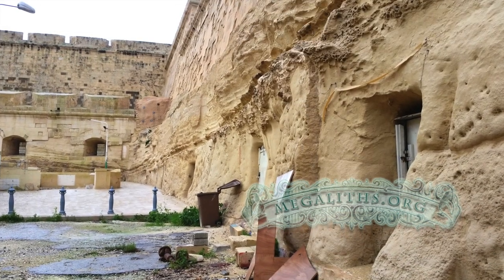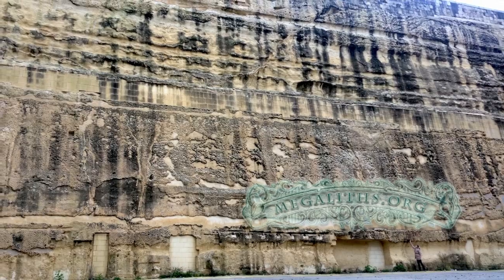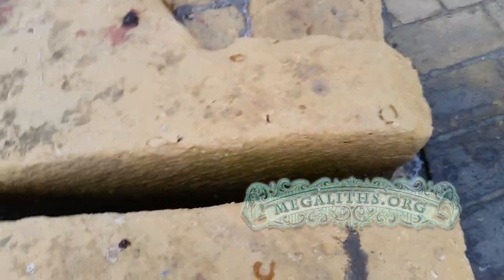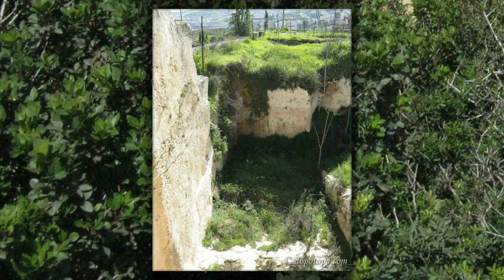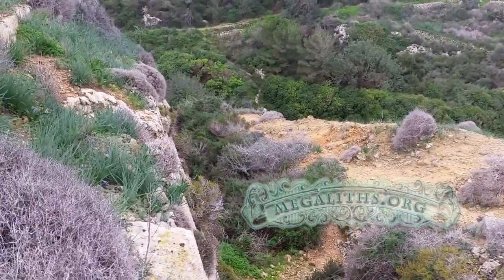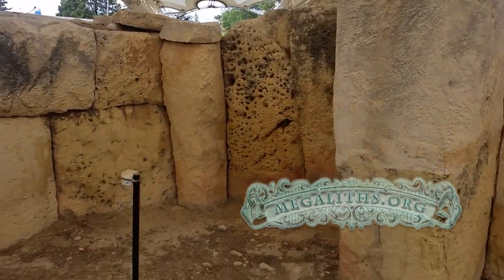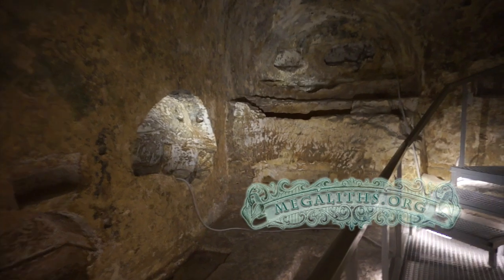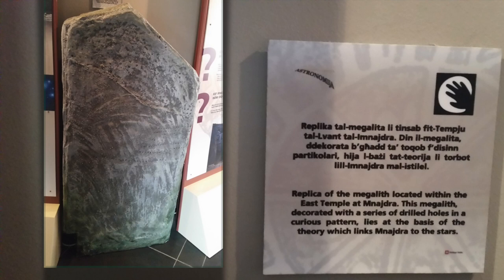Massive Uncharted Ruins Below the Medieval Star Forts of Malta; the Megalithic Temples of Malta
This is a must see video! I did not expect to discover that much new stuff during this expedition, I even called it a Tour!
So we have these majestic start shaped town/city ruins and then the medieval fort built on them as an attempt to reuse the older base. This is very important! The first tangible link between the ancient civilisation of the rock cutters and relatively modern / medieval times when star forts were built by hundreds all over the globe.

music
Russell Bell - Across This Ocean
ericwhitacre - choir

If you wish to submit additional resources (please note that youtube message/ facebook messages/ anything else is not monitored

Do you wish to ask the NewEarth lady a question (only short questions, exclusively regarding the content of the videos)

THE ONLY WAY TO CONTACT THE CREATORS OF THESE VIDEOS IS FROM THE CONTACT PAGE OF MEGALTITHS.ORG, anything else will not be received/read.